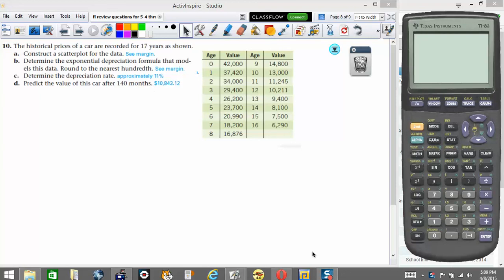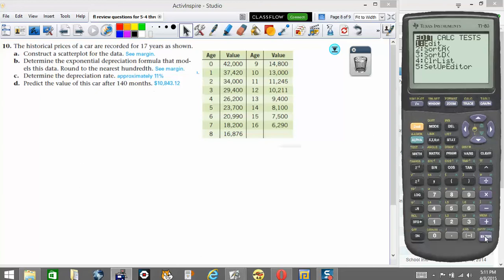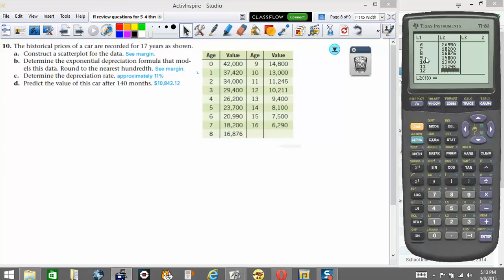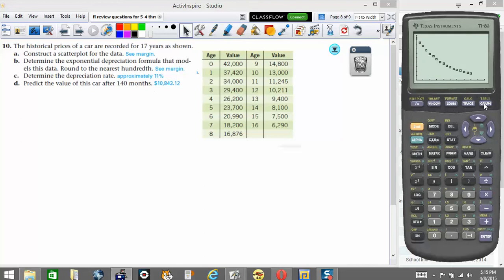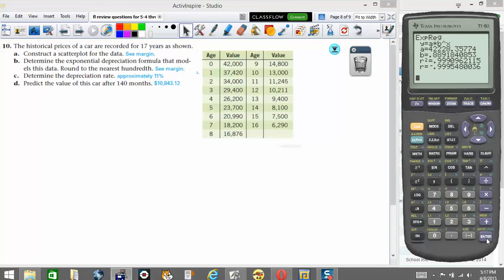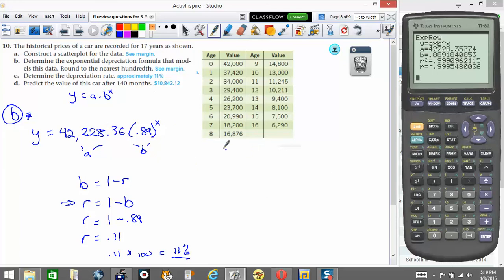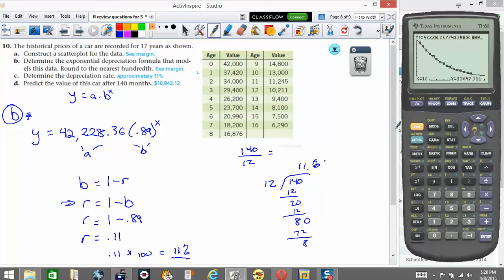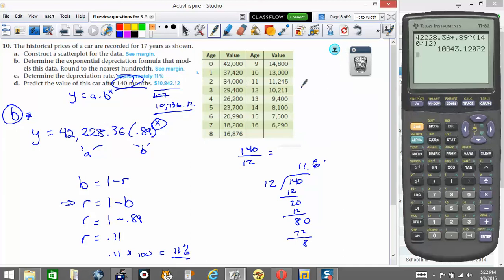TestReviewQuestion7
This problem involves taking historical data and inputting it into a graphing calculator. Using an exponential regression function, a formula was found to make accurate predictions.